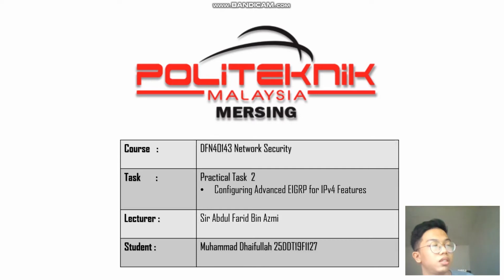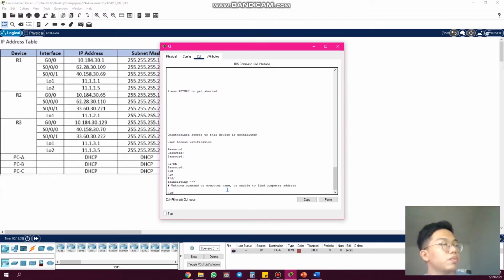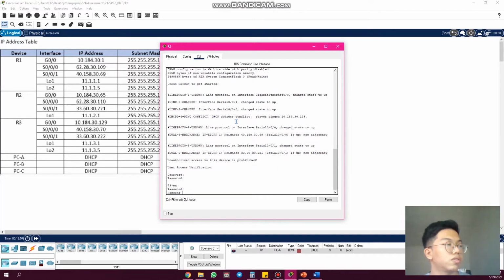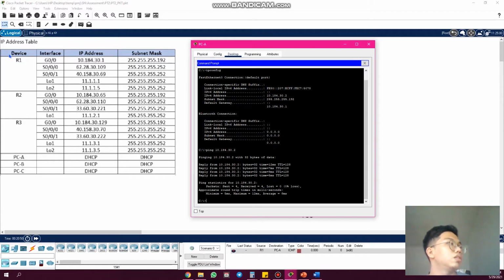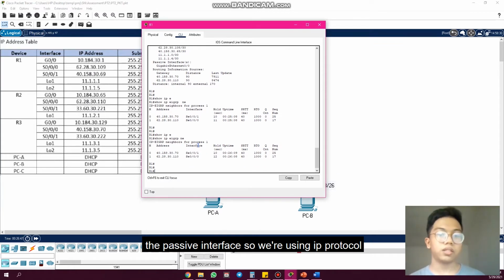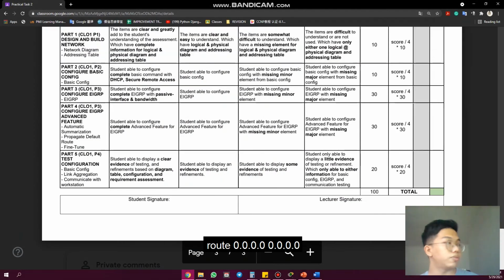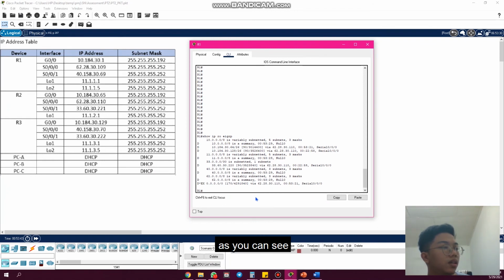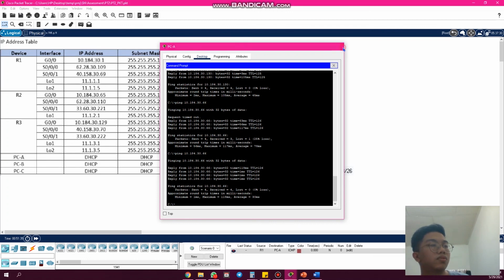PT2 Demo1 25DDT19F1127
00:00 Introduction
00:26 Design and Build Network
01:26 Verify Basic Configuration
05:40 DHCP
06:49 Secure Remote Access
09:04 Verify EIGRP & Advanced Features
09:19 Verify EIGRP Neighbour
10:10 Verify Passive Interface
10:18 Verify Bandwidth
11:28 Verify Automatic Summarization
11:52 Verify Propagate Default Route
13:30 Verify Fine-Tune
14:44 Verify IP route EIGRP
15:50 Verify Connectivity